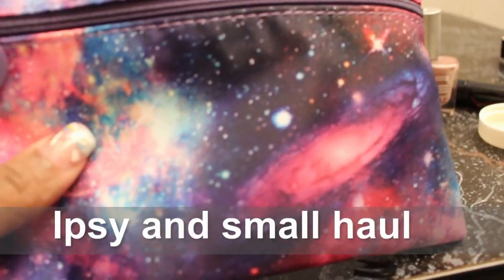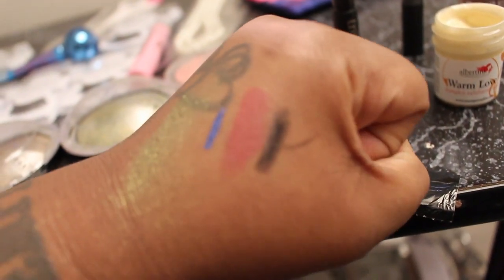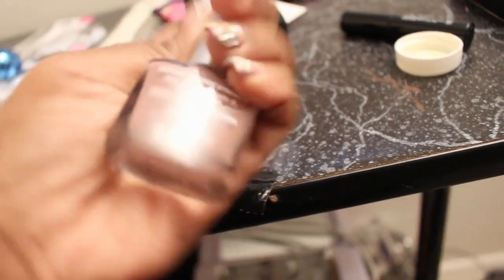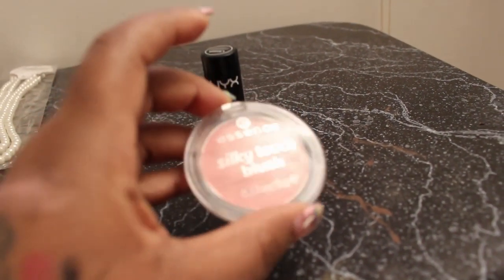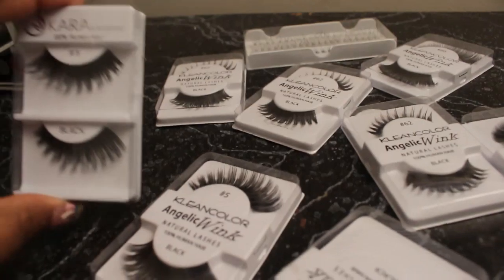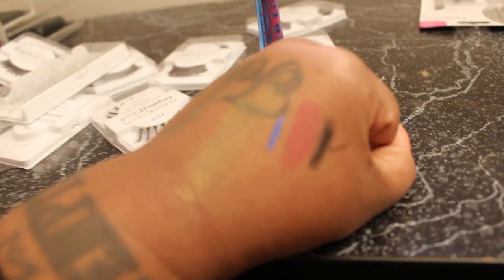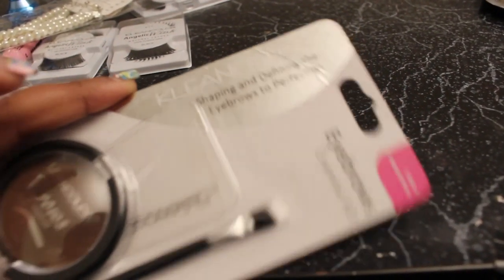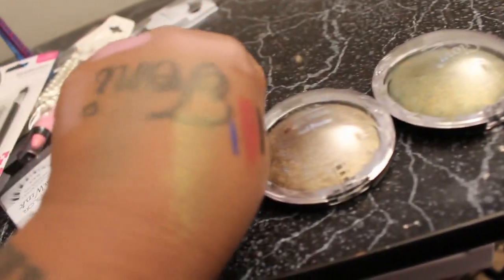Ipsy, Shopmissa, ulta * (Small haul)